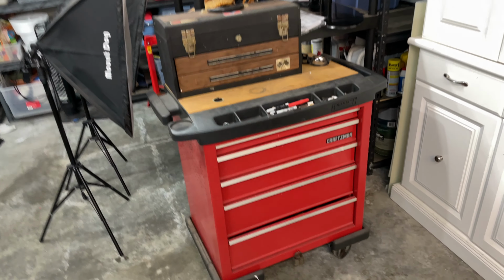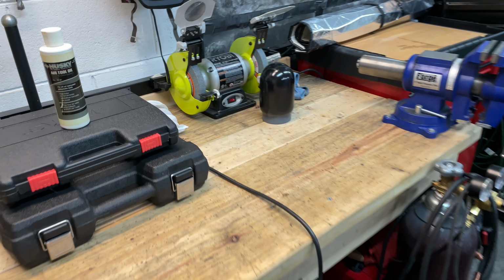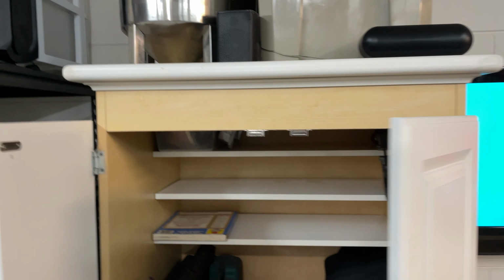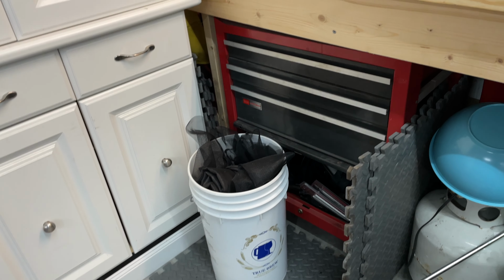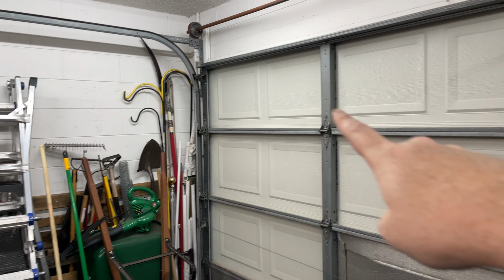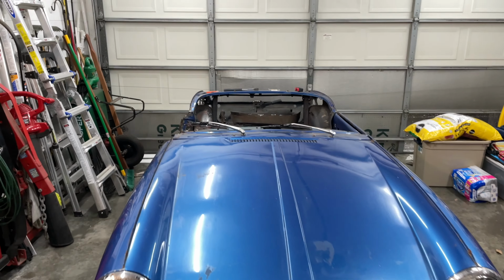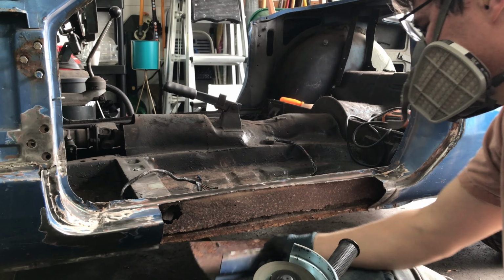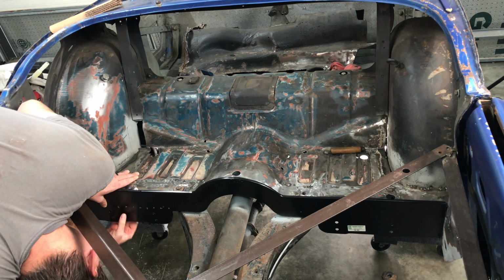Garage Update and 1 Year Spitfire Restoration Update!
Check out my 1 year update on the Spitfire Restoration, and my most recent upgrades in the garage!